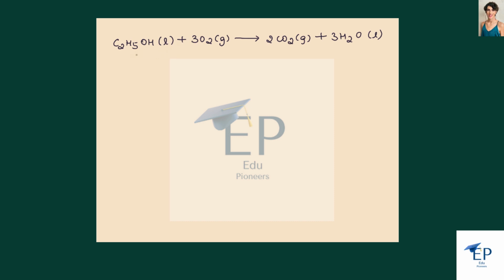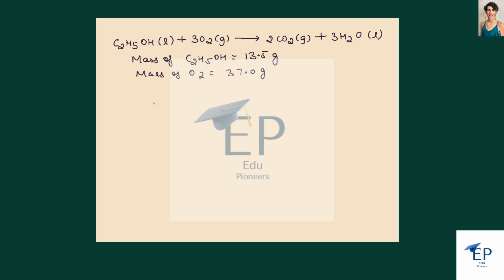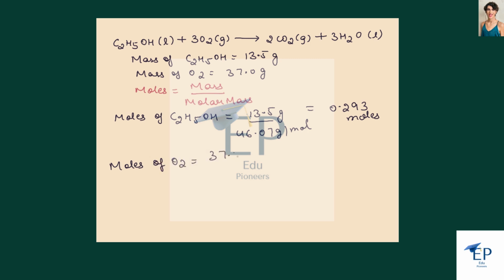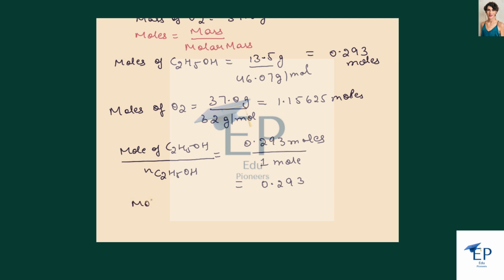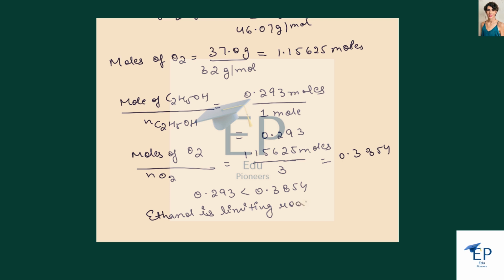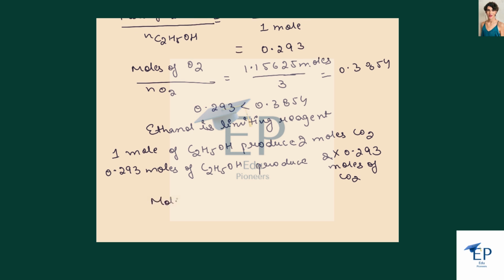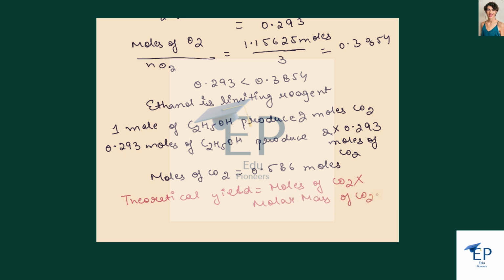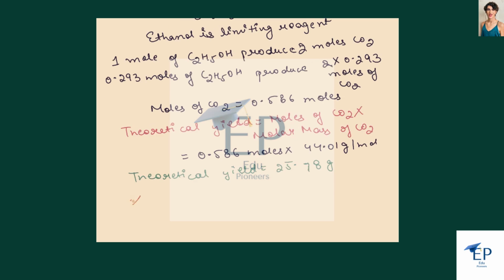The alcohol in "gasohol" burns according to the following equation: C2H5OH (l) + 3 O2 (g) 2 CO2 (g)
The alcohol in "gasohol" burns according to the following equation: C2H5OH (l) + 3 O2 (g) 2 CO2 (g) + 3 H2O (l) a) What is the theoretical yield of carbon dioxide when 13.5 g of ethanol, C2H5OH, reacts with 37.0 g of oxygen? b) What is the percentage yield for this reaction if the actual yield is 20.5 g of CO2? Paragraph The alcohol in "gasohol" burns according to the following equation: C2H5OH (l) + 3 O2 (g) 2 CO2 (g) + 3 H2O (l) a) What is the theoretical yield of carbon dioxide when 13.5 g of ethanol, C2H5OH, reacts with 37.0 g of oxygen? b) What is the percentage yield for this reaction if the actual yield is 20.5 g of CO2?